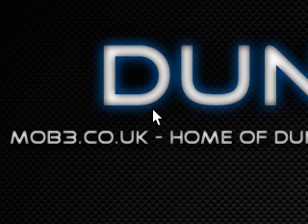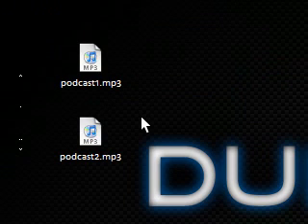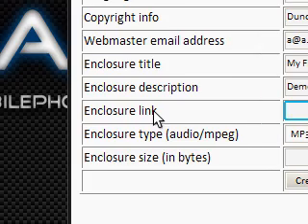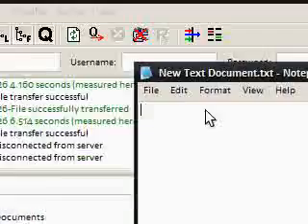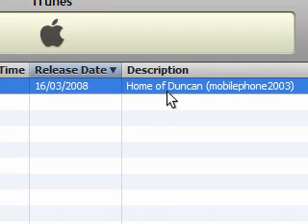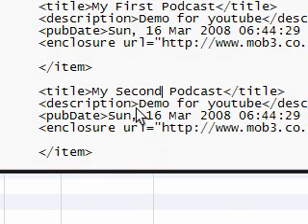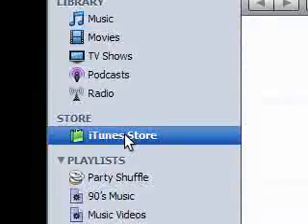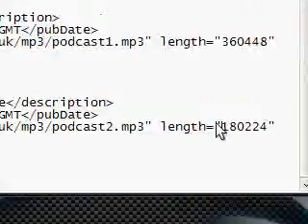How To Make Your First Podcast - Simple. Quick. Easy.